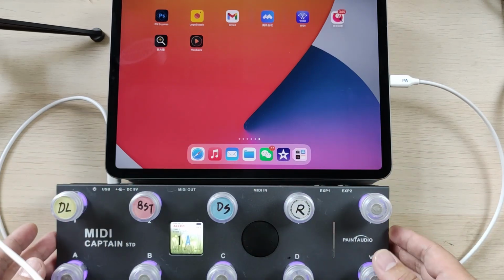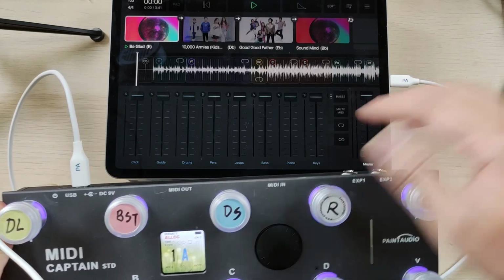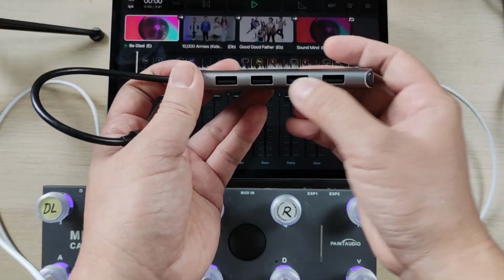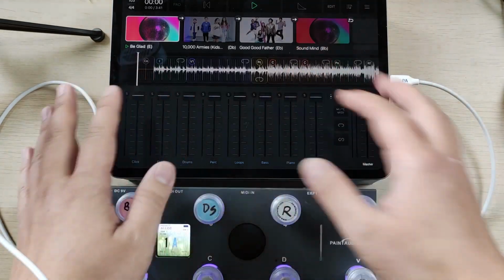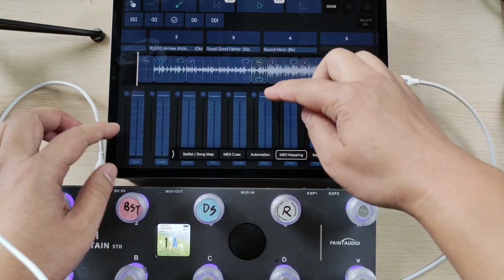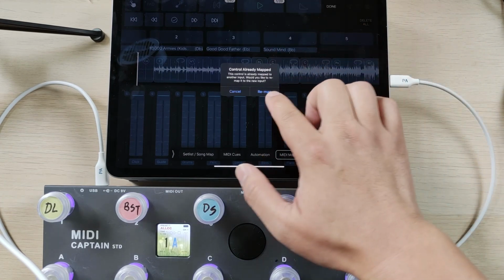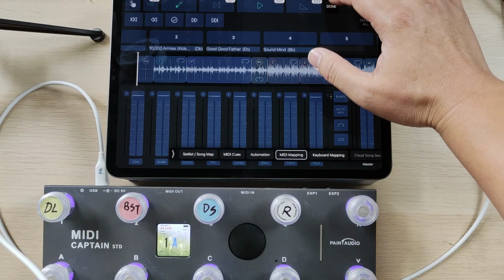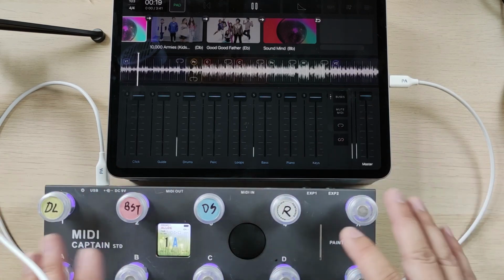MultiTracks "Playback" App MIDI Control on iPad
Got a question from our user and just tested on my iPad. It works great!
This setup process could be similar to the use of other apps.